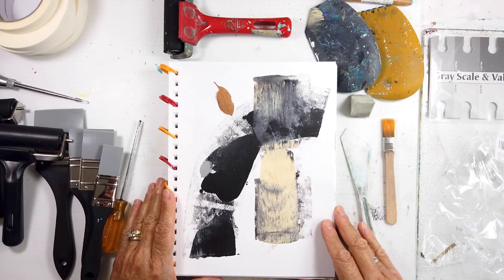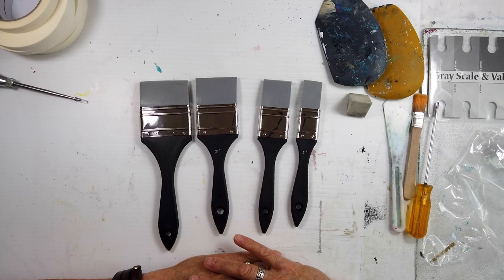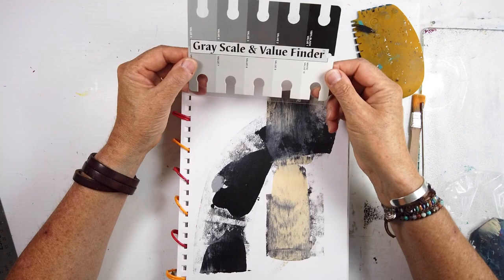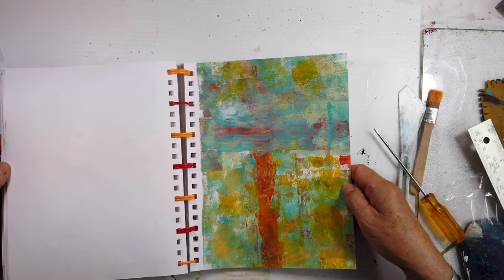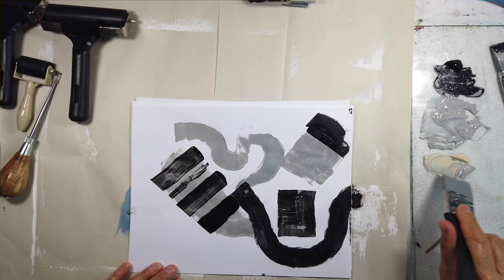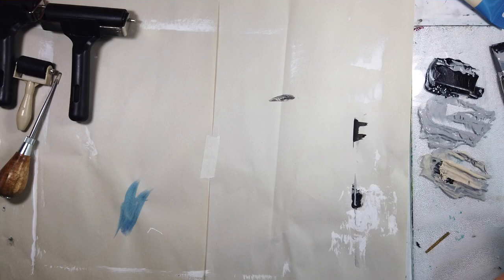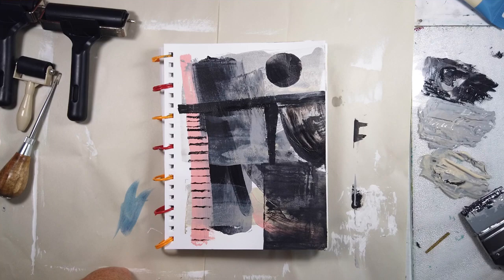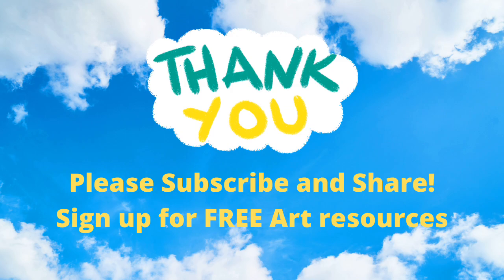Mixed Media Abstract Art - Abstract Painting Techniques - Shape Series - Part #3 - New Art Tools!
The Correct Video this time! Mixed Media Abstract Art Series - Exploring Shapes - Part #3 - New Art Tools! ⬇⬇Get Your Prompts PDF below! ⬇⬇ Get on my mailing list for my latest news and to know when my new FREE course is coming out!⬇⬇
Colour Palette: Neutral Gray, Titanium or Parchment, Mars Black, and gloss fluid medium. I am using a minimal palette for testing the art tools.
If you don't have the exact colour you can always substitute with a similar color. Remember to just go with your intuition! Enjoy!